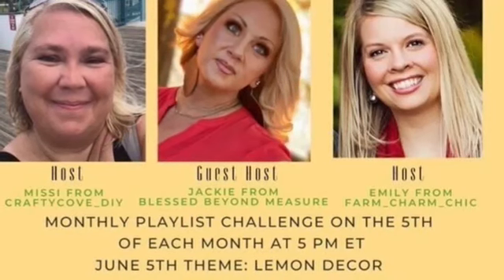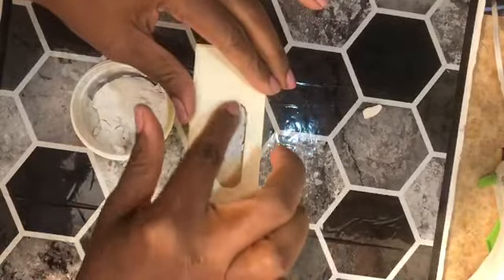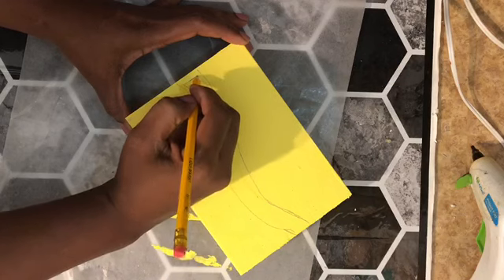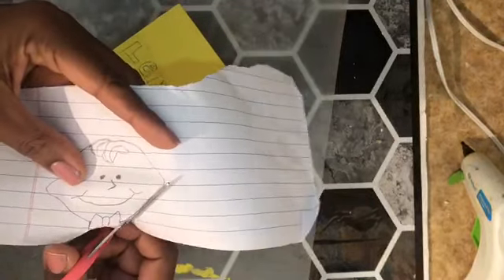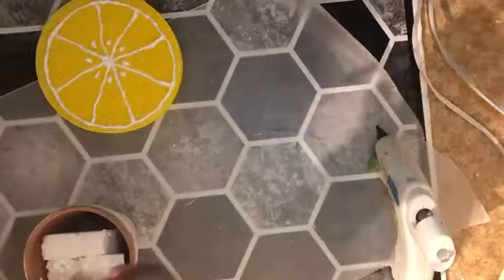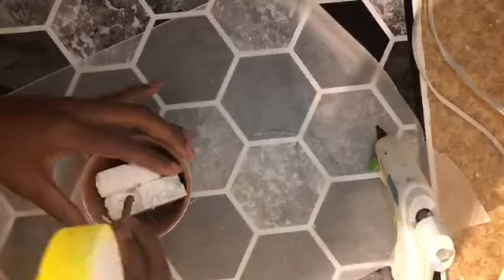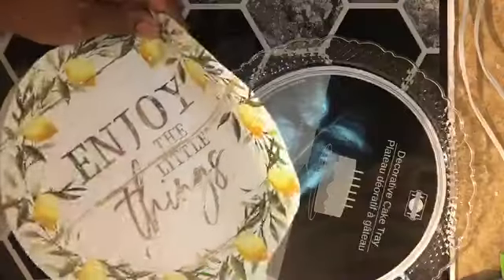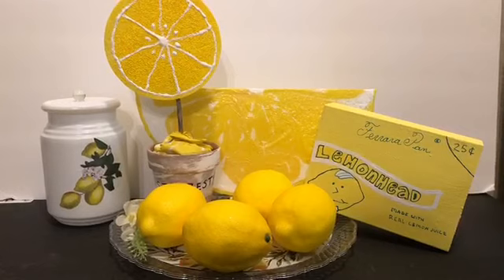5 under $5 diy challenge lemon decor l Summer l DollarTree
5 under 5 challenge, Links below for the host and the playlist. We had to create 5 decor pieces with a lemon theme under $5 each. I hope you enjoy my pieces. If you enjoy lemon decor I will link another video with lemon decor and a mini lemon tree diy.